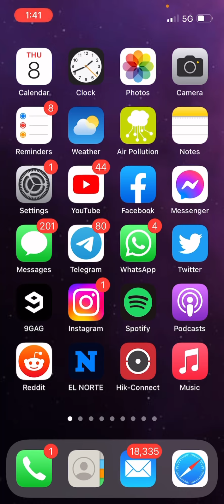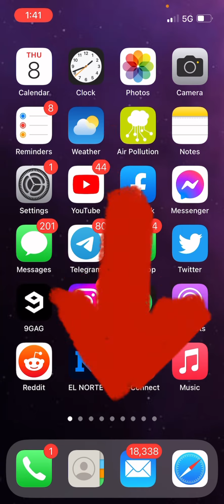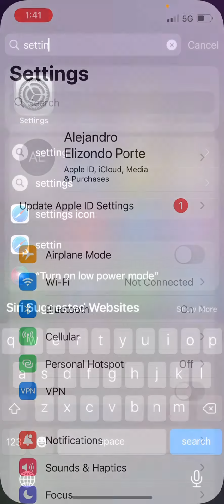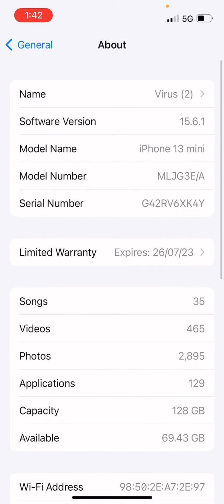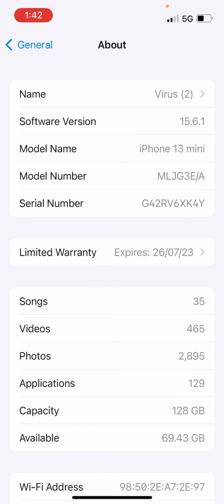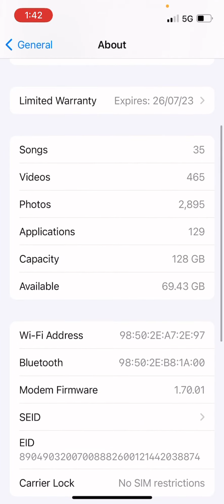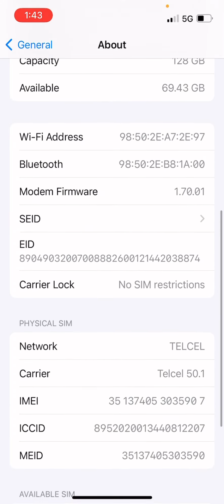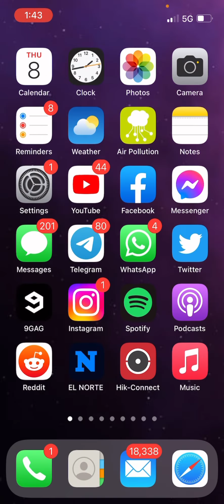Check iPhone IOS Version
Do you want to know how to check the version of iOS on your iPhone? This video will show you step-by-step instructions on how to quickly and easily check the version of iOS running on your device. You'll also learn which devices can update to the latest version and what new features are included in each update. By watching this video, you'll be able to keep up with all the latest updates for your iPhone!